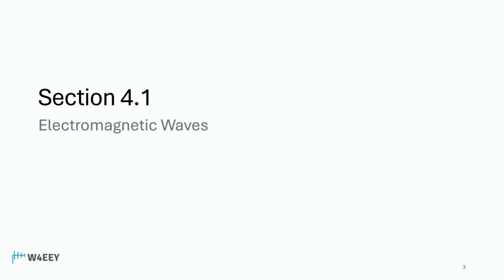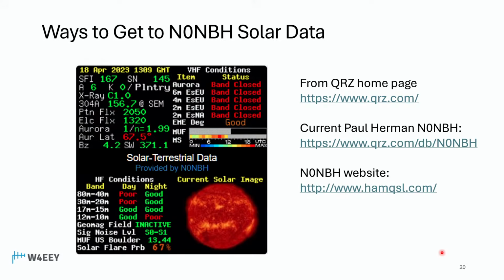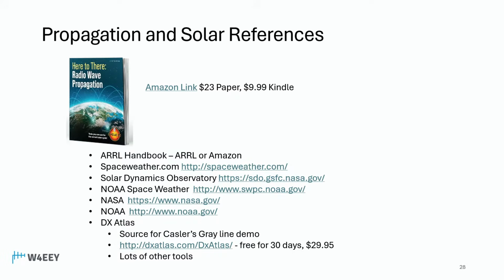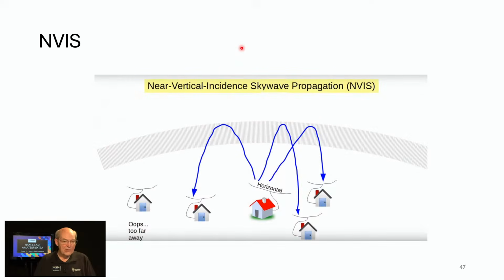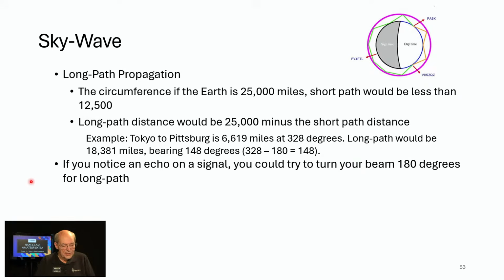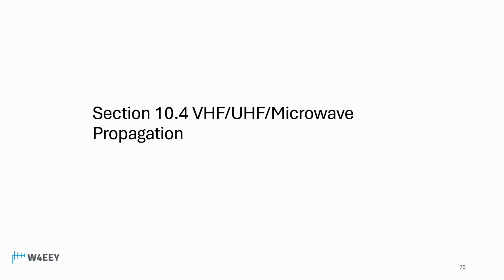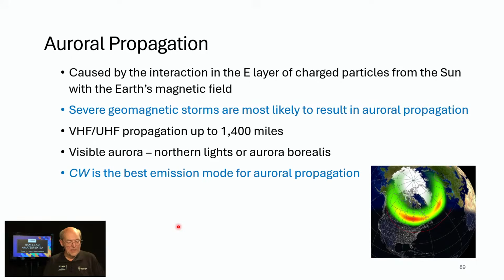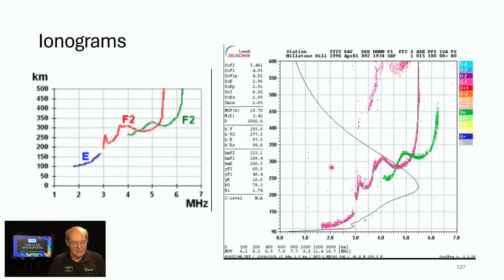Extra Class Fall 2025 - 13th Edition - Chapter 10 - Topics in Radio Propagation